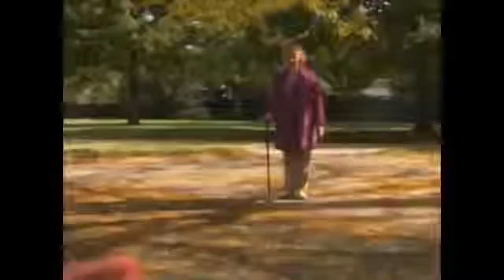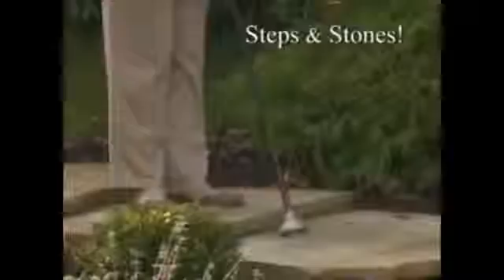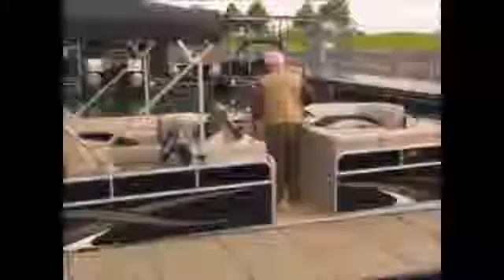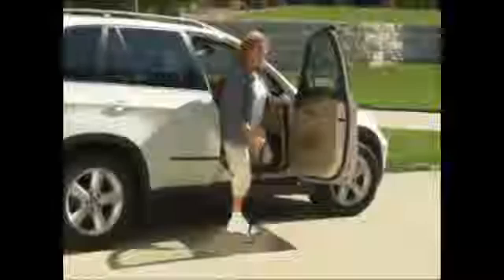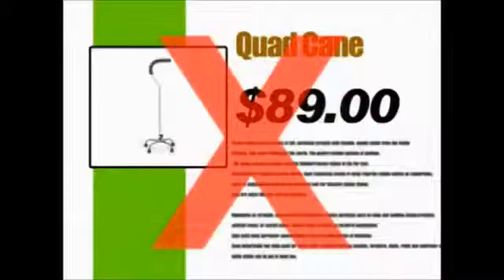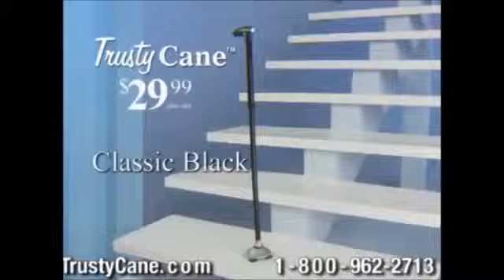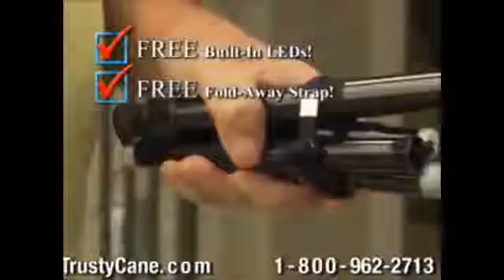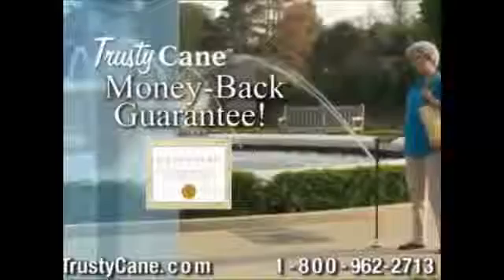Trusty Cane Commercial